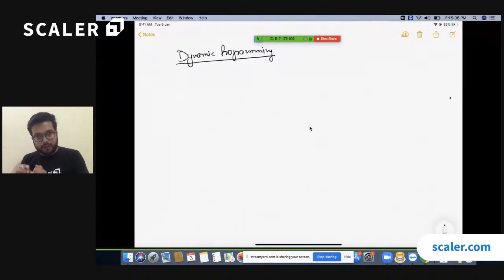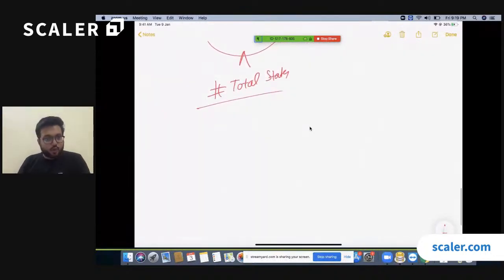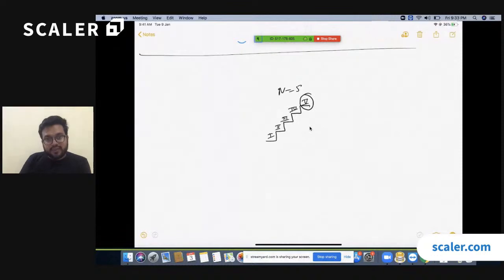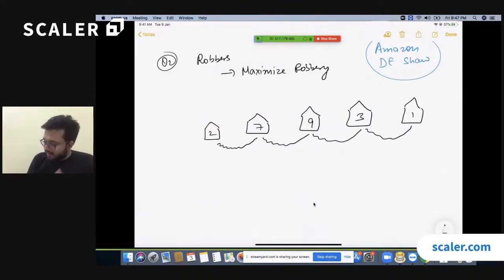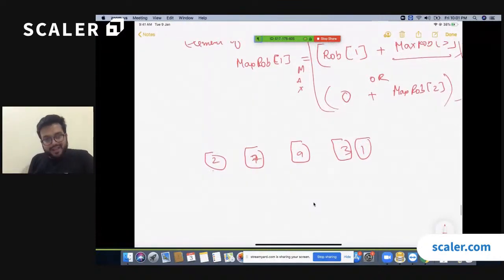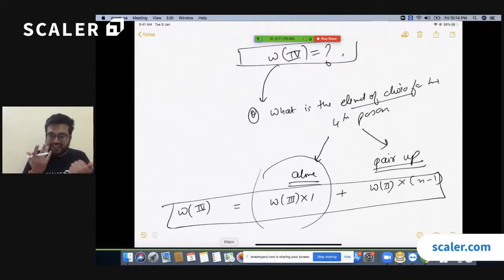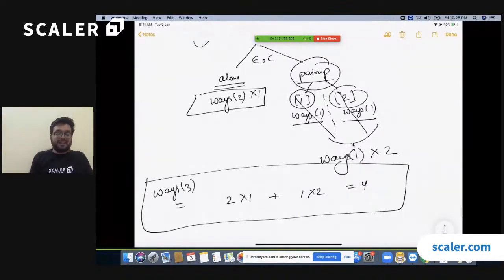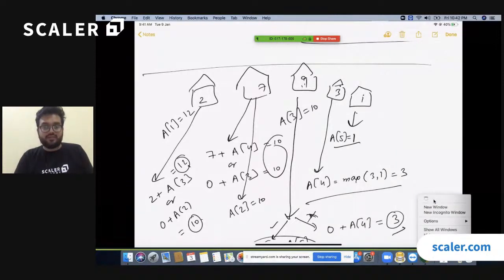Dynamic Programming - Introduction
In this video, we will cover an introduction to dynamic programming.

Dynamic programming is a method of solving a problem mathematically is optimization approach, programming-wise is a method which follows a rule similar to the divide and conquer rule. The problems are divided into sub-problems and sub-sub-problems such that their results are re-used. Dynamic programming paradigm will examine the results of the previously solved sub-problems.